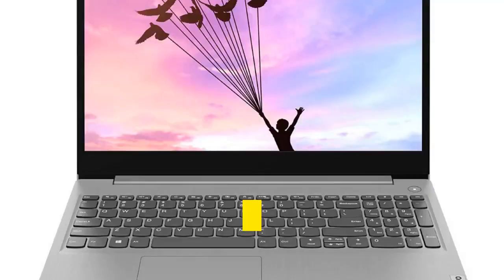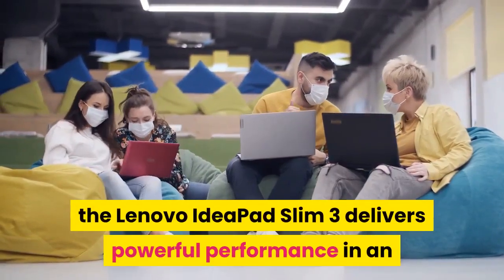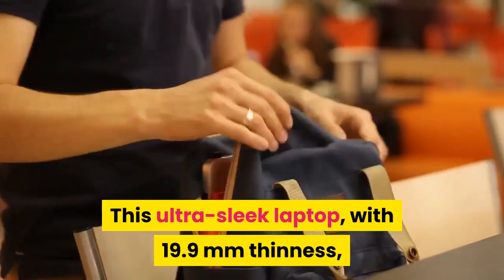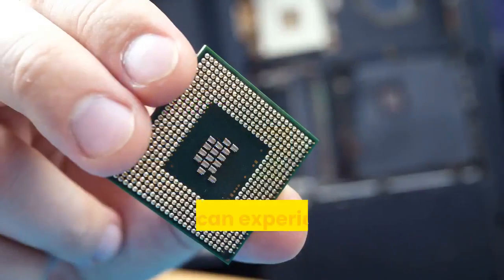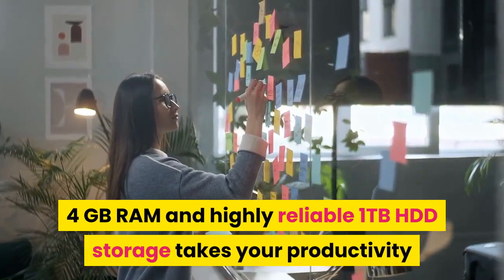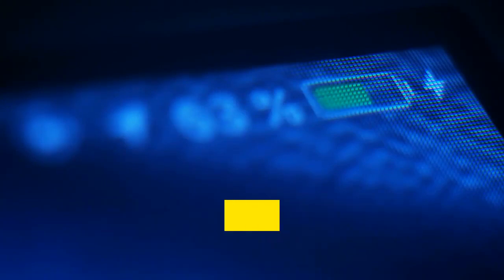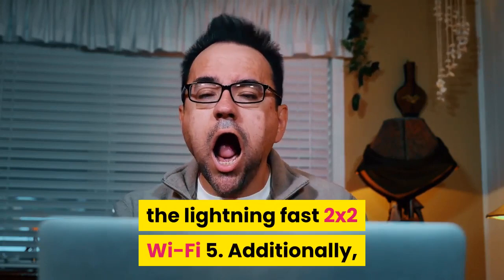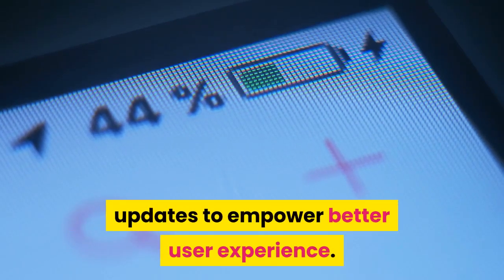Lenovo Ideapad Slim 3 AMD Ryzen 3 15.6 inch FHD Thin and Light Laptop Best Below 30000 Rupees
The Lenovo Ideapad Slim 3 AMD Ryzen 3 15.6 inch FHD Thin and Light Laptop comes with 4GB RAM, 1TB internal storage, Windows 10 and MS Office.  Engineered for long-lasting performance, the Lenovo IdeaPad Slim 3 delivers powerful performance in an entry-level laptop—it’s perfect for your everyday tasks with features that you can depend on.